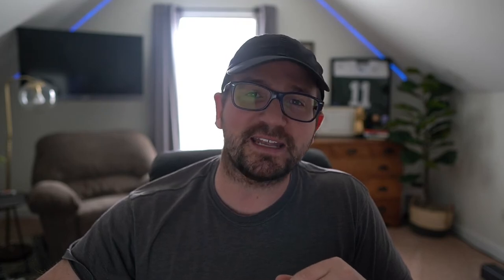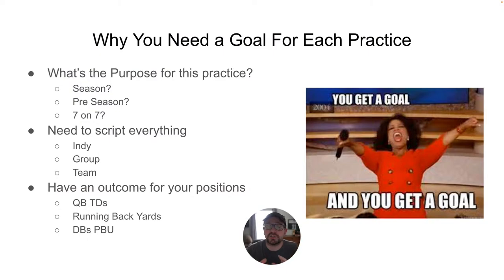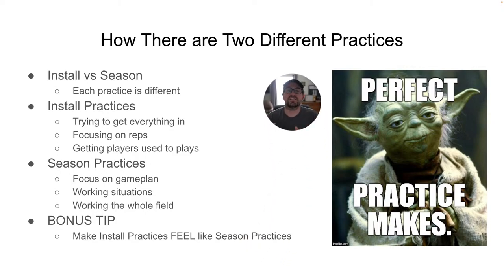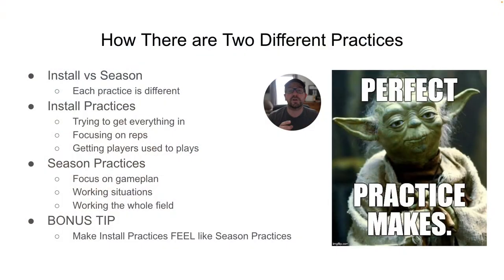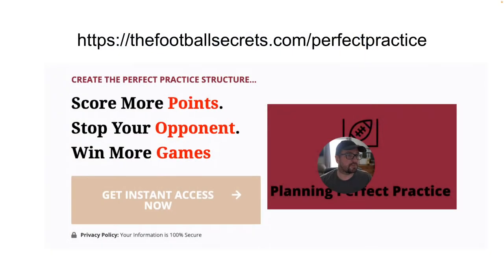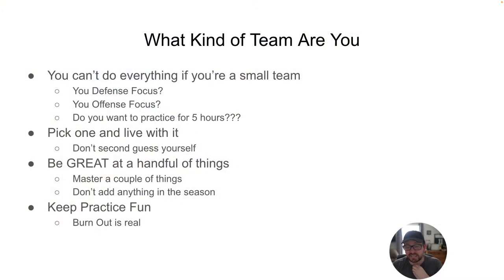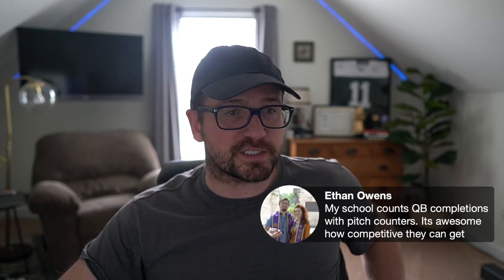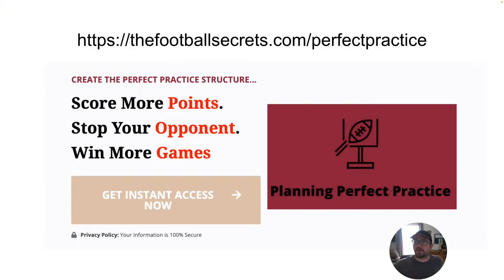BEST way to run Football Practice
Want to Plan the Perfect Practice? ➡ perfectfootballpractice.com
Football practice is hard. Especially if you are a small football team. So in today's Live I'm going to cover three ways you can run a better football practice